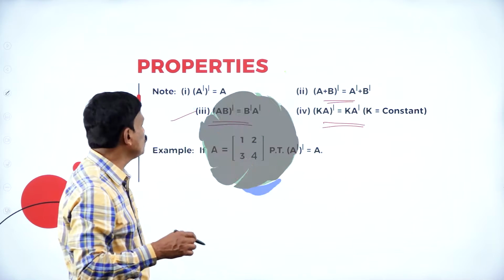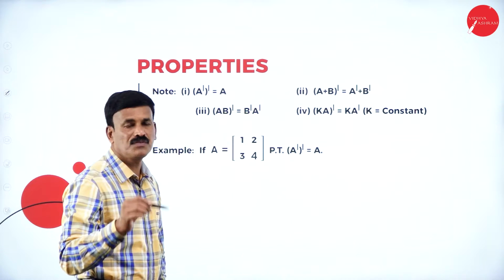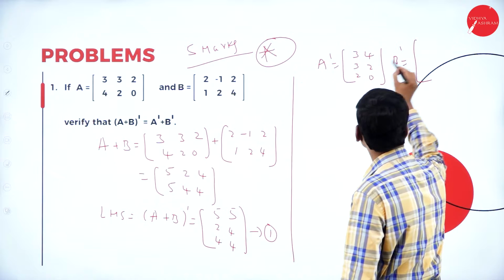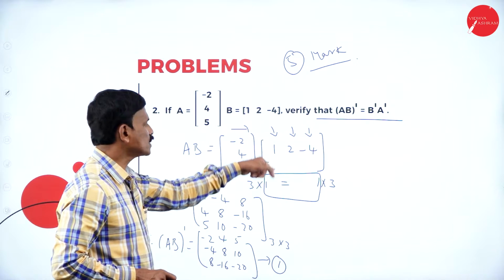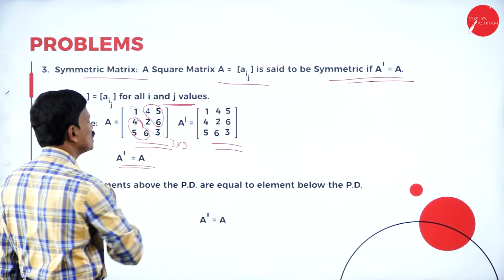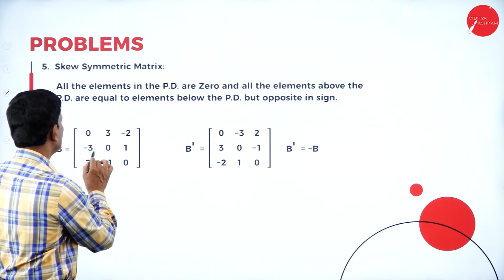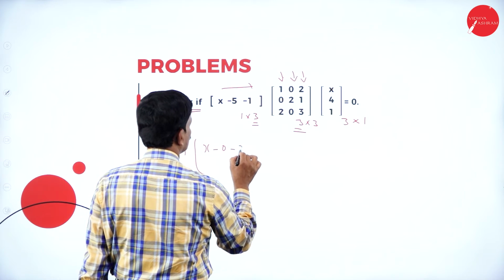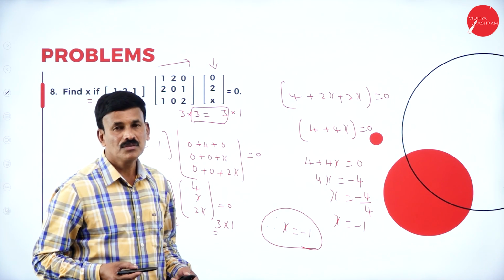DAY 04 | MATHEMATICAL FOUNDATION | I SEM | B.CA | NEP | MATRICES | L4